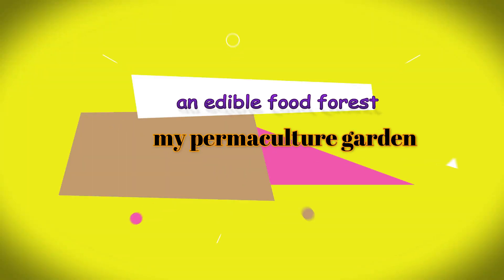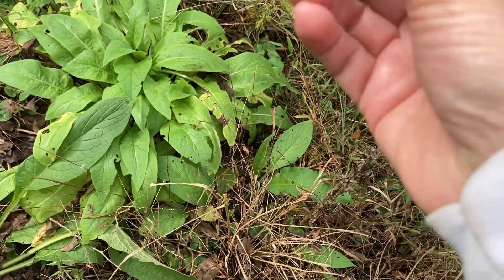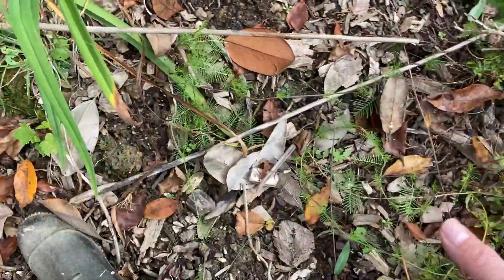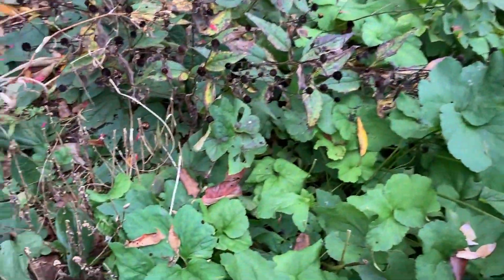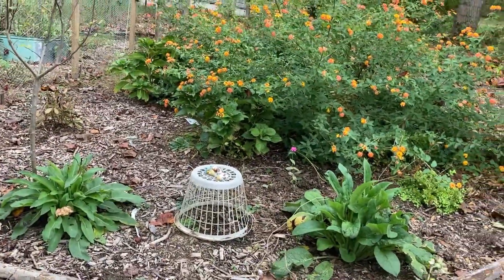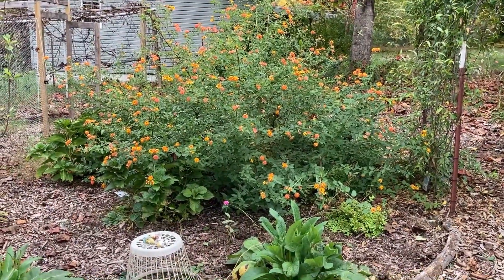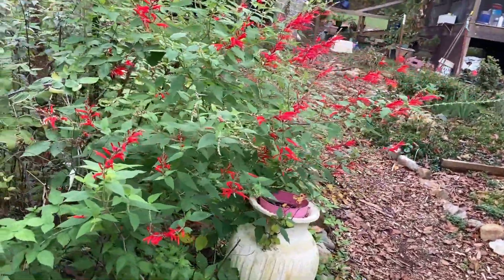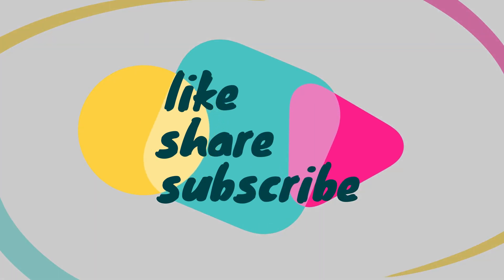putting my garden to sleep part 1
Every year I get caught with the freeze coming faster than I expect, Then I have to cut all my plants down to the ground just to cut off the wilted branches.  If I do it early, I can save more of the plant.  On this video, I start the process of what I like to call "putting my plants to sleep "